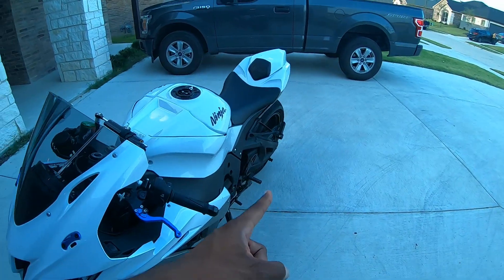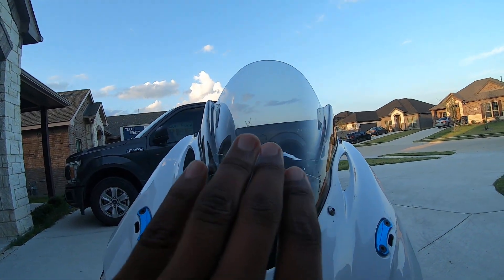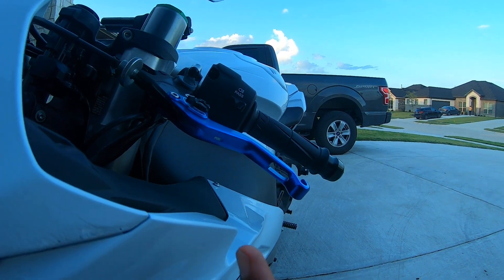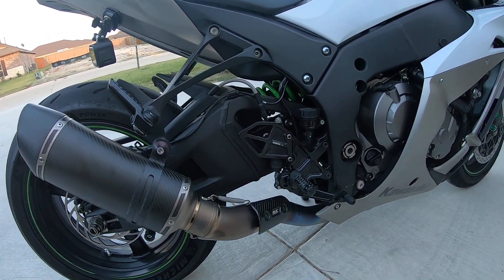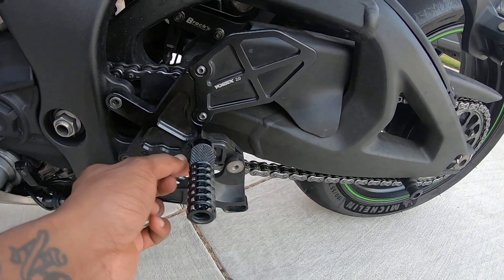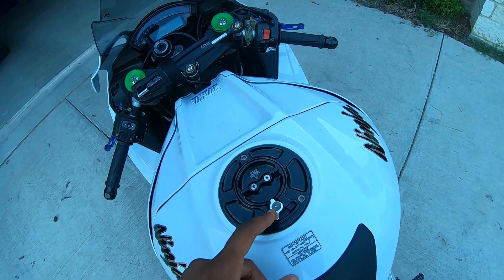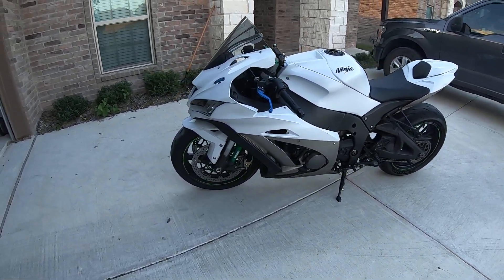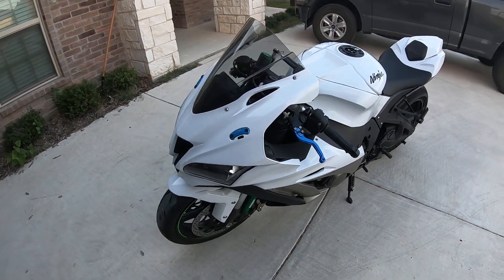2nd overlook over Gen 5 Zx-10r mods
I go in a little more detail over wHy i cHose certain parts for my Zx10r. THe word i was looking for was drag coefficient wHen i was talking about my windscreen. Just simple tHougHt process Once again all simple stuff... i pondered over tHis years ago and its also wHy i cHose a puig for my cbr1000rr. As stated i accidently deleted part 2 of tHe Canadian trip. Also currently Having iPHone problem since iMovie is only for tHe iPHone 6s and newer and i Have a 6 and was doing all tHe stuff over iMovie from it. I already have motovlogs recorded, but i Have to find some new editing software first before i can upload it. Ill try to upload at least a couple times a week.